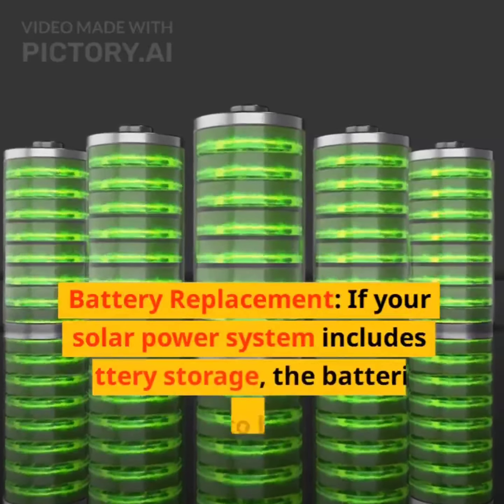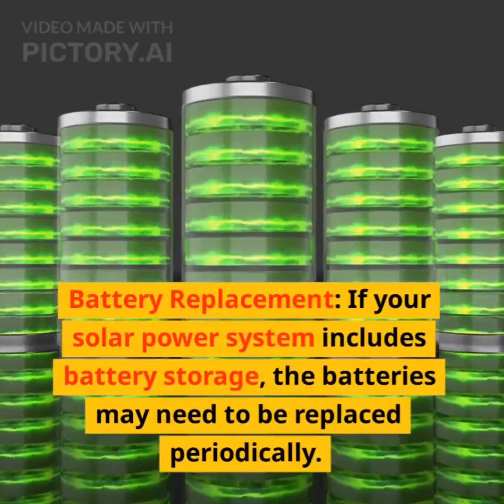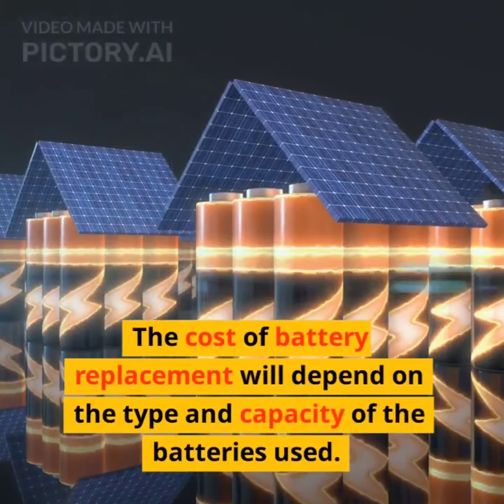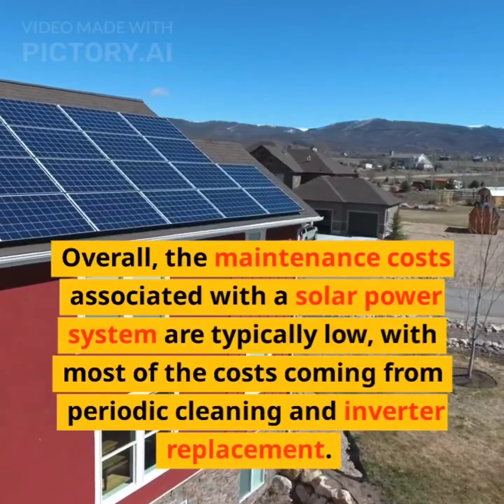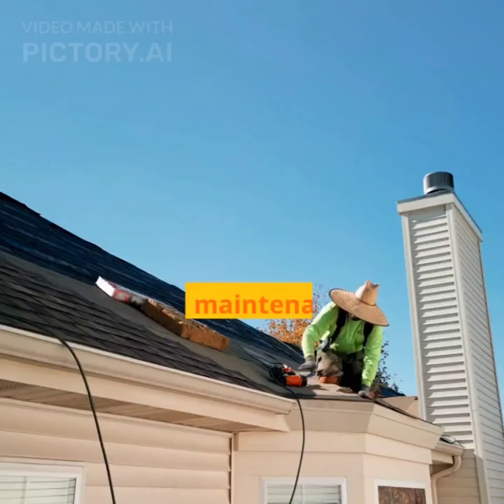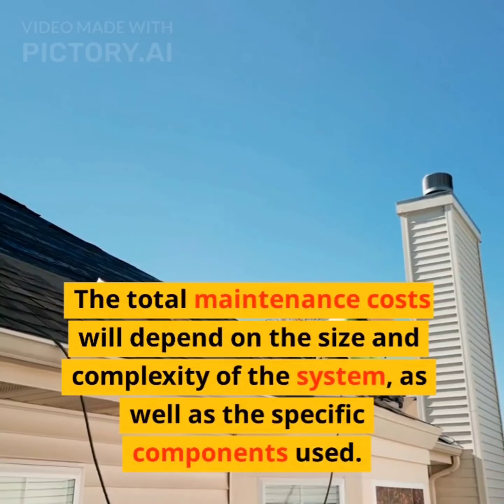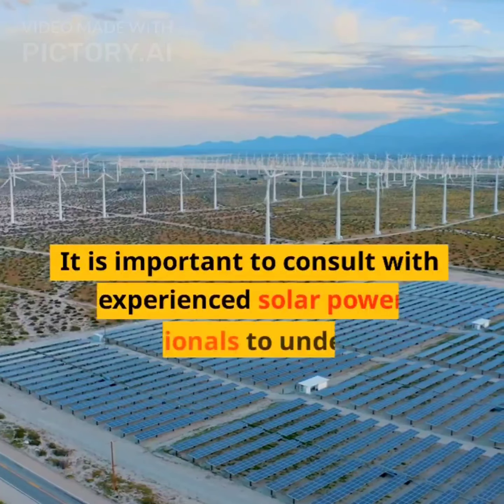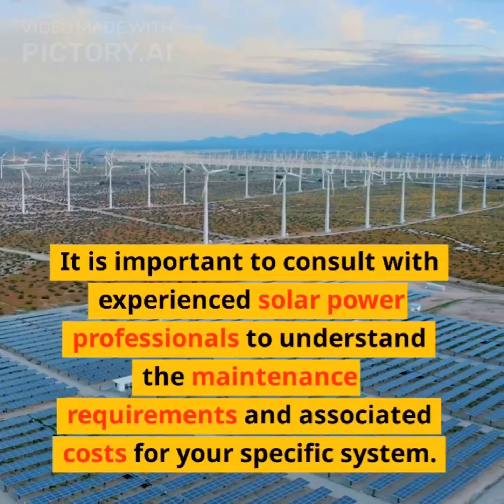5Kw solar system complete design | electricity bill saving | part 2